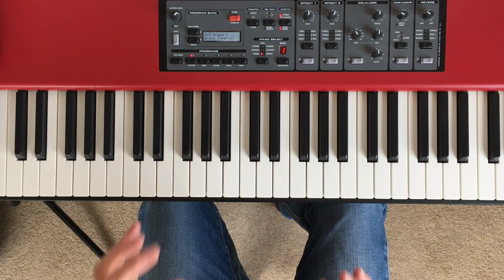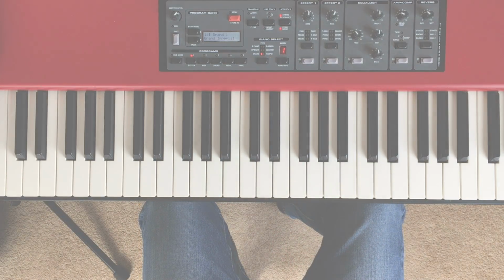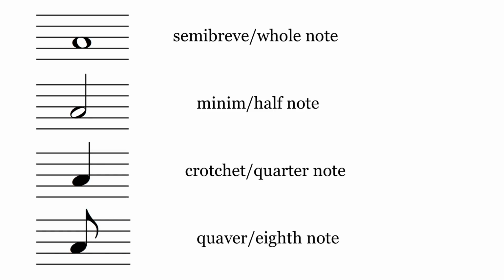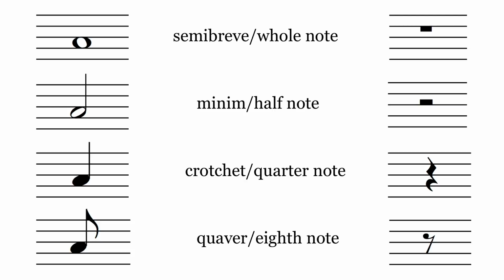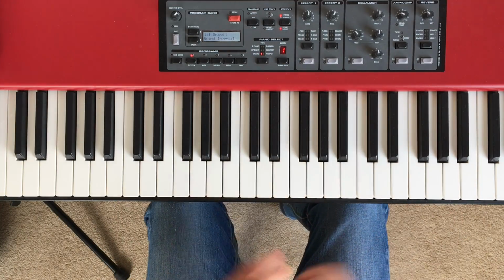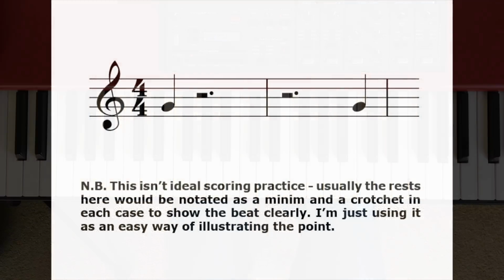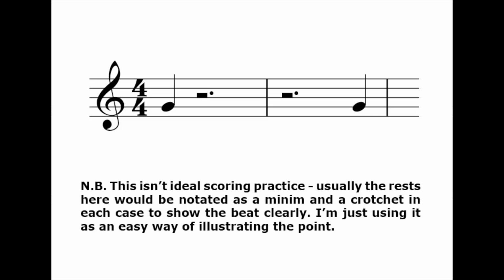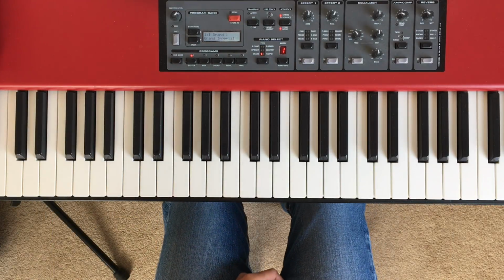How To Play Piano for Beginners, Lesson 12 || Rhythm Reading And New Scales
Part 12 of my series of tutorials on how to play the piano for complete piano beginners. In this one we're practising picking out trickier rhythms and learning some new scales. The accompanying PDF (see link below) includes a reminder/crib sheet for the different note and rest lengths you'll find in piano music, as well as some rhythm exercises to help you test your music reading skills.

The new scales include A major, which has three sharps, which means three black notes to get your fingers round on the piano keyboard — useful for warm-ups and improving your general dexterity as well as expanding your music theory knowledge, as is the case with all piano scales!